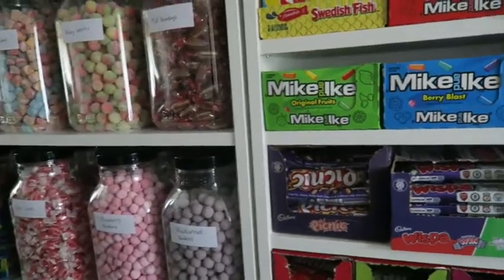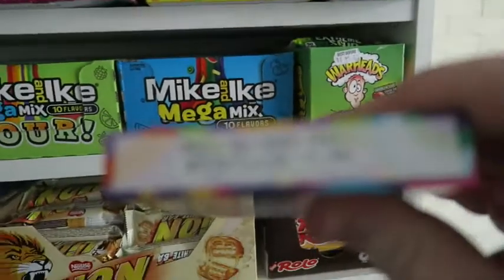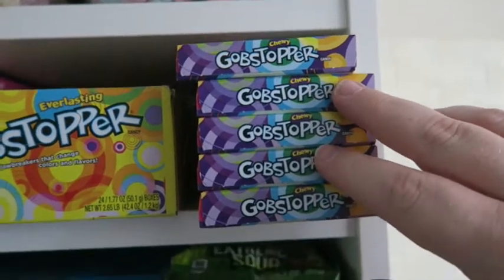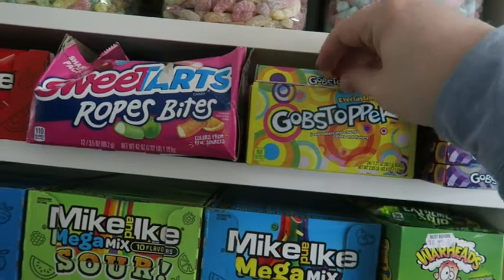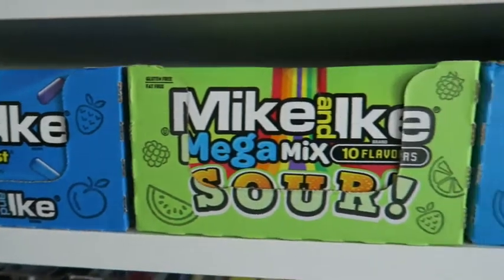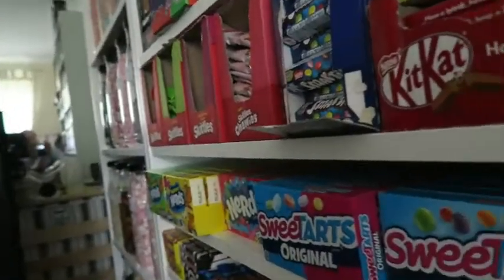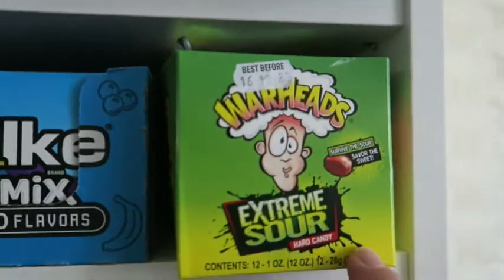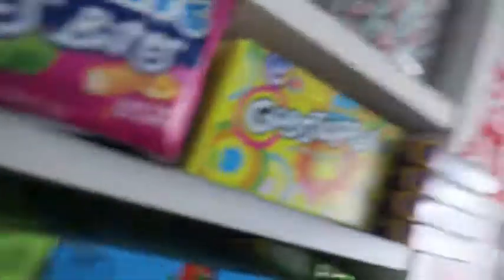Getting on with photos of the online sweet shop stock! Vlog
In todays vlog I photographed the rest of the pre-packed sweets ready for the online sweet shop.

Filmed on:
Canon G7X